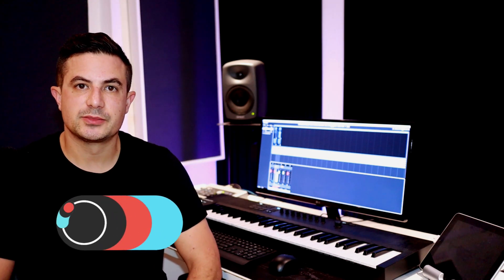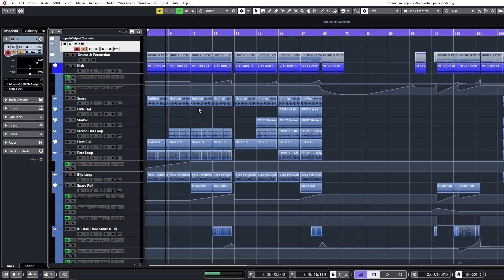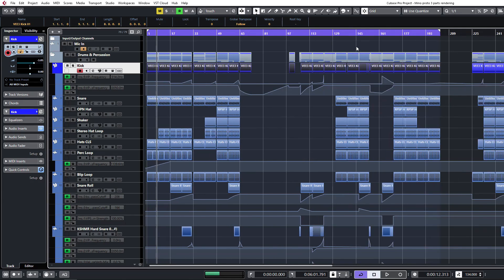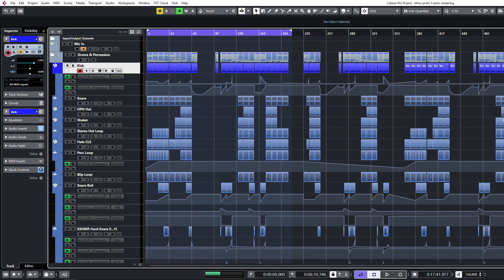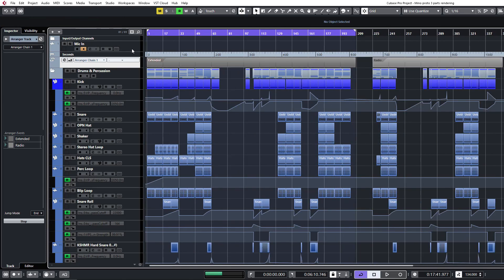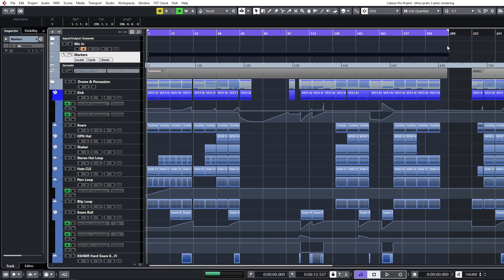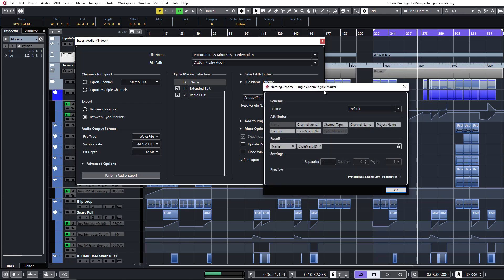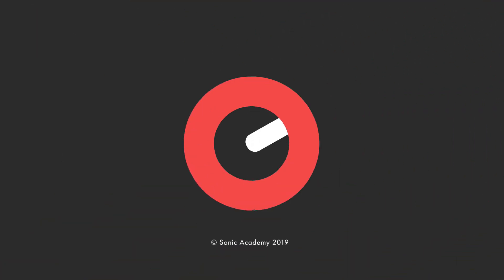Secret radio edit trick! Tech Tip in Cubase.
In this Tech Tip Protoculture looks at creating a radio edit within your existing project and how to export them separately meaning any changes applied to your initial project will carry across.